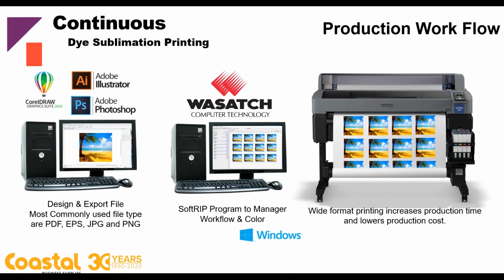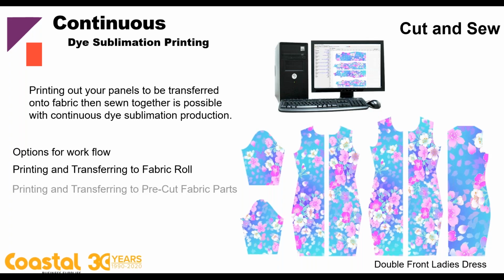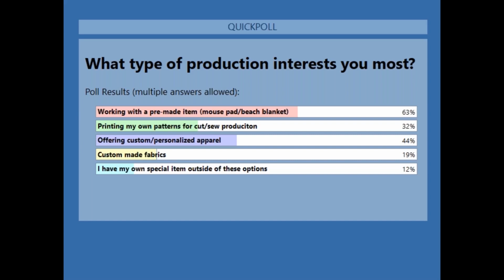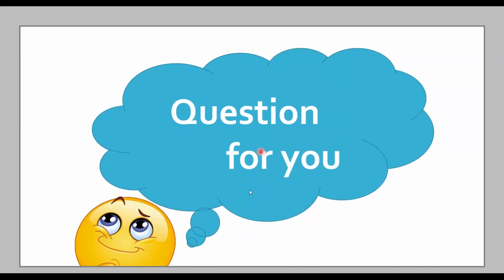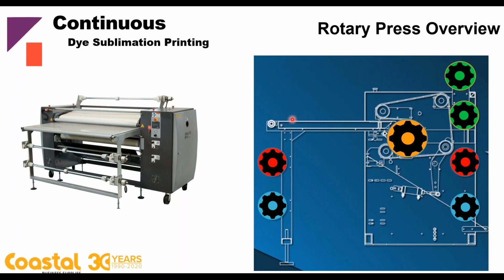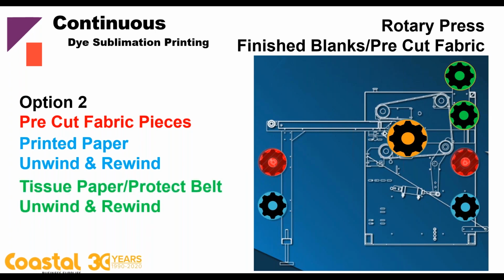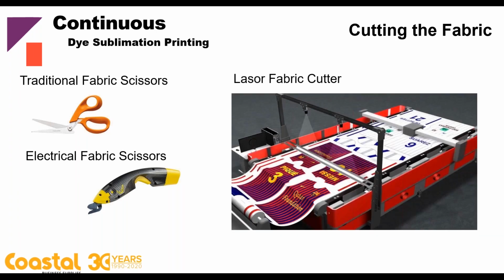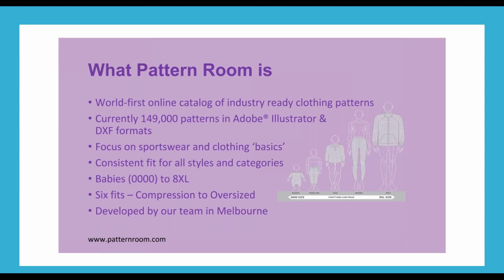Webinar: Print, Cut & Sew with Continuous Dye-Sublimation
In this recorded webinar, Darci Jeffrey-Andersen of our Professional Solutions team teaches you all about print, cut and sew production with continuous dye-sublimation. This method of production is geared toward improving the productivity and efficiency of of your dye-sublimation or apparel decoration business!